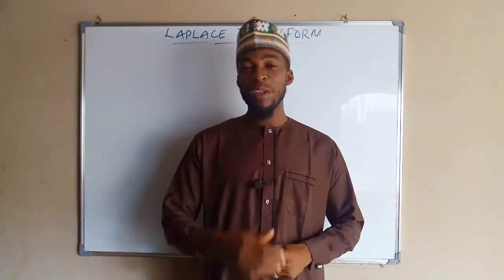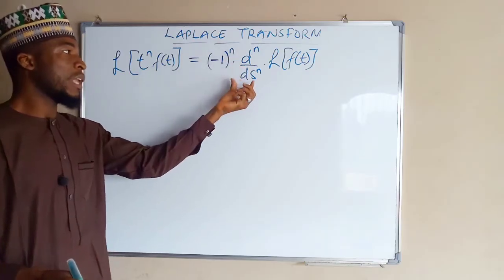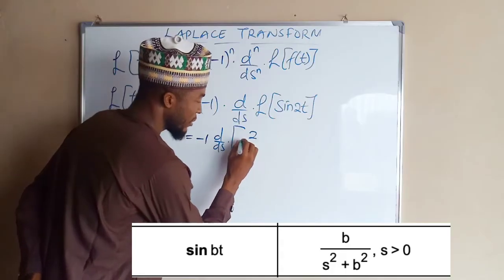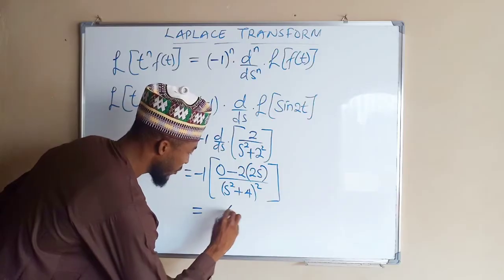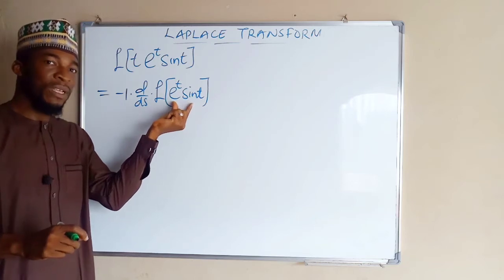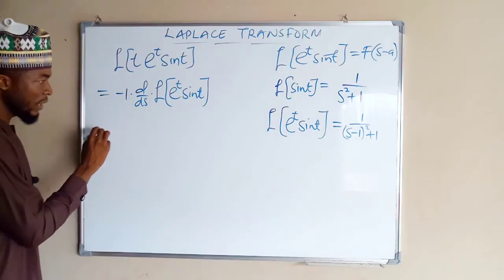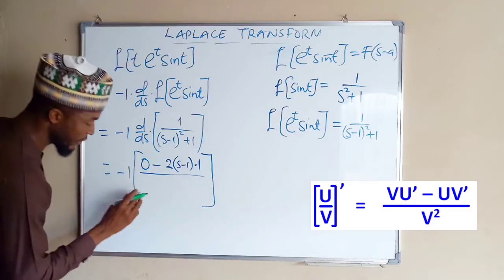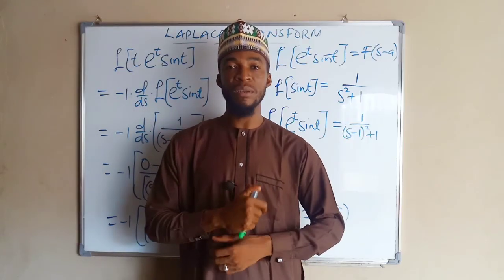Laplace Transform of the product of 't' and some Function(s) | ζ{tⁿf(t)}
Laplace Transform of the product of 't' and some Functions which is in the form ζ{tⁿf(t)}
A unique formula will guide us on how find the laplace transform in the form ζ{tⁿf(t)}.
ζ{tⁿf(t)}= (-1)ⁿ * dⁿ/dsⁿ * ζ{f(t)}